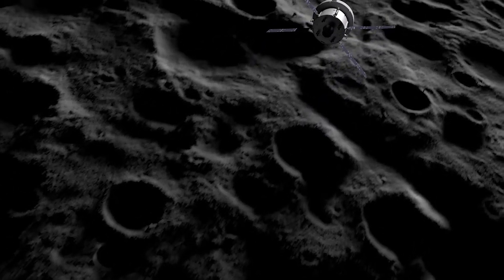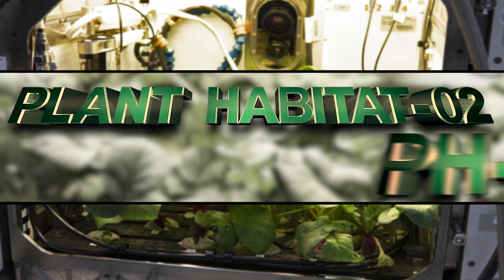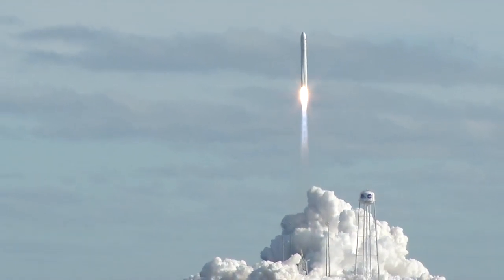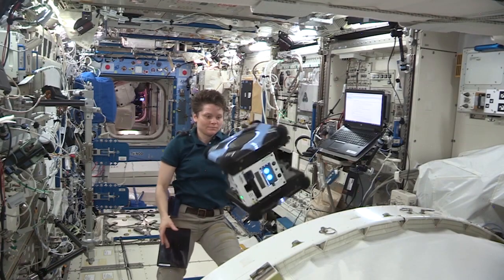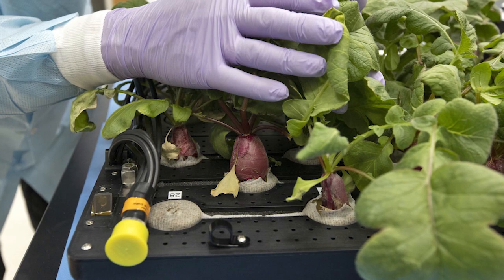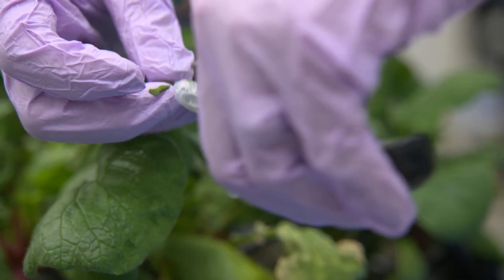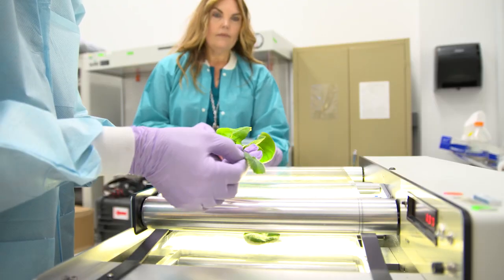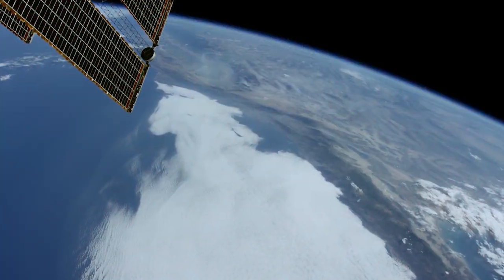Radish Experiment Ready for Launch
As we prepare to send humans back to the Moon and on to Mars, the need for astronauts to grow fresh food in space is greater than ever. Plant Habitat-02, or PH-02, is an experiment launching on Northrop Grumman’s 14th resupply mission to the International Space Station.

Lifting off from NASA’s Wallops Flight Facility in Virginia, PH-02 will study the growth of radishes inside the space station’s Advanced Plant Habitat – an enclosed growth chamber that lets us study how plants behave in a microgravity environment. The way the chamber works requires little maintenance from the crew. It uses LED lights, a porous clay material and a controlled release of fertilizer to deliver water, nutrients and oxygen to the plant’s roots.

Inside the chamber are cameras and more than 180 sensors, providing a constant stream of contact to researchers at the agency’s Kennedy Space Center in Florida. Things like water distribution, atmosphere content, moisture levels and temperatures are all automated. The successful growth of radishes will help us better understand what it takes to grow a variety of fresh fruits and vegetables in space – something that astronauts need to not only remain healthy, but also to remind them of home.